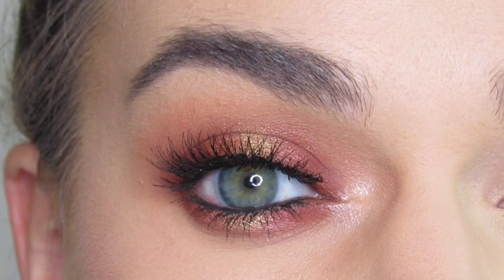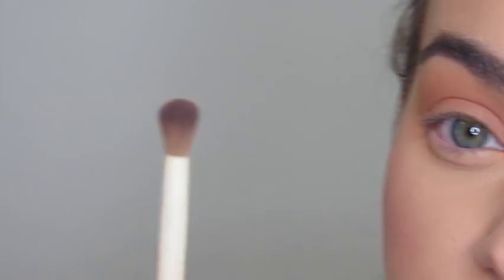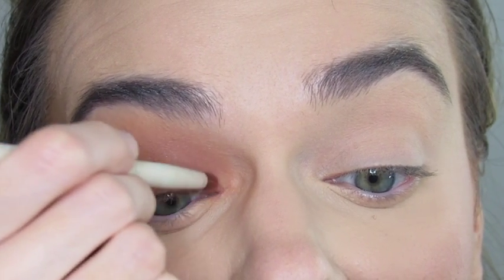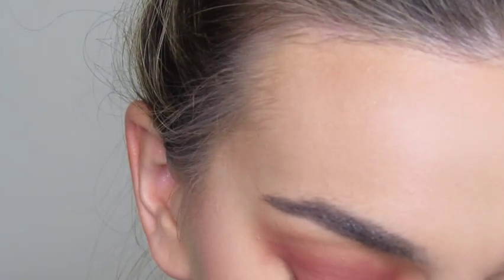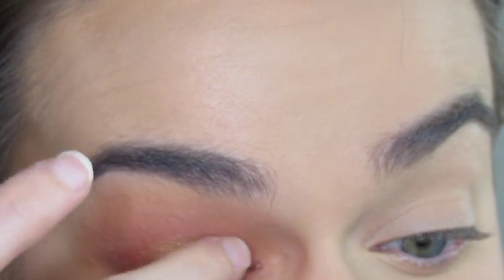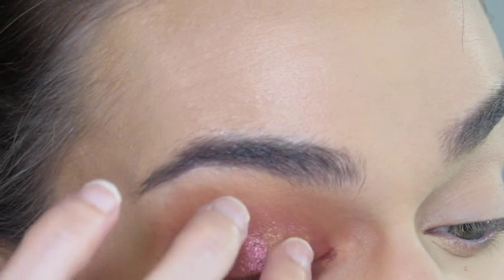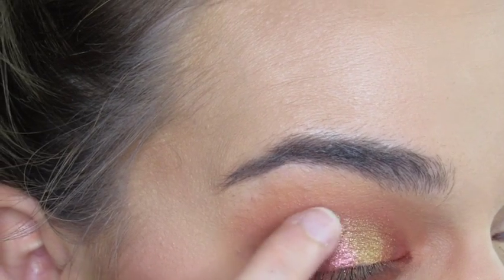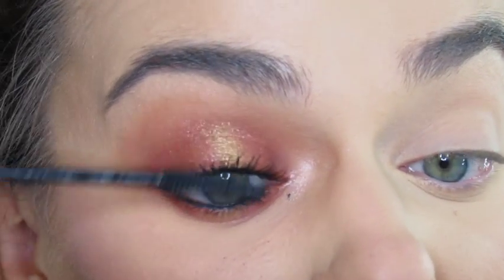Urban Decay Robin Eisenberg Palette HOLIDAY GOLD HALO Tutorial!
I created this Gold Halo eye look using the Urban Decay Robin Eisenberg Palette! It is the perfect gold cranberry halo eye look to wear during the holidays.

Ariel Makeup Brushes
Maybeline Sky High mascara
Ardel Demi Wispie lashes